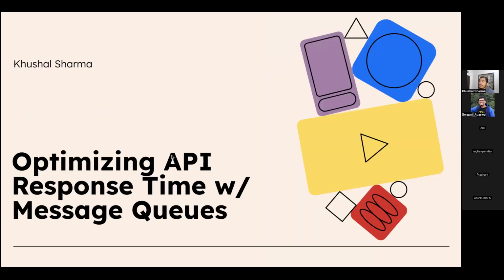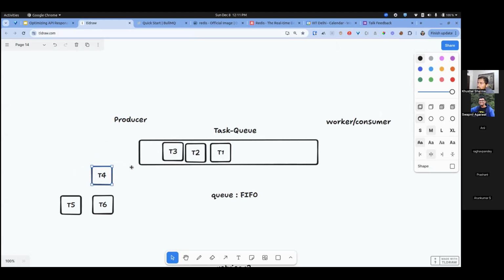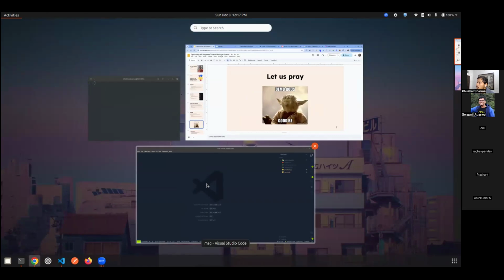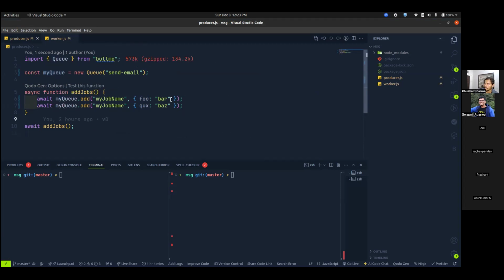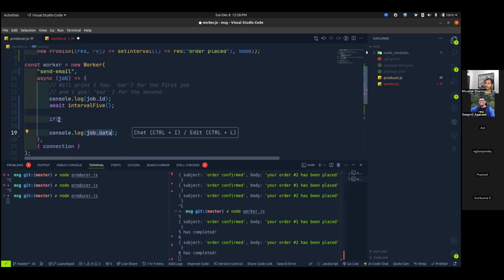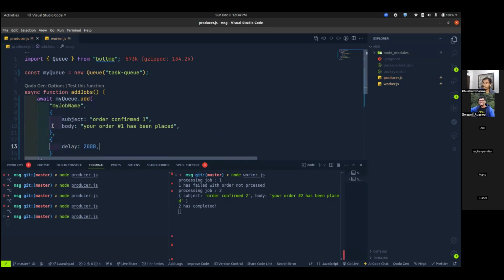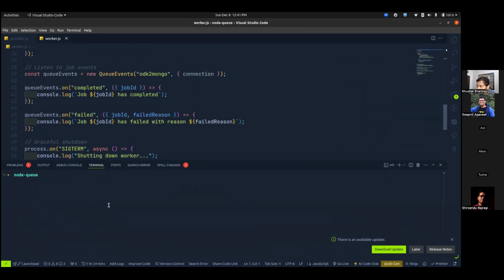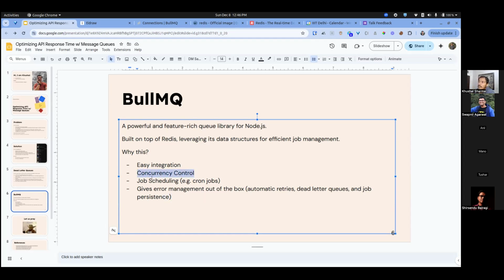Optimizing API Response Time w/ Message Queues, A tiny talk by Roc8 C7 Alum Khushal Sharma, Strand